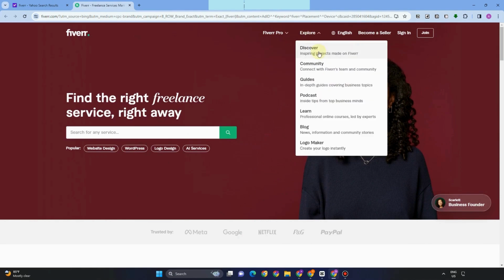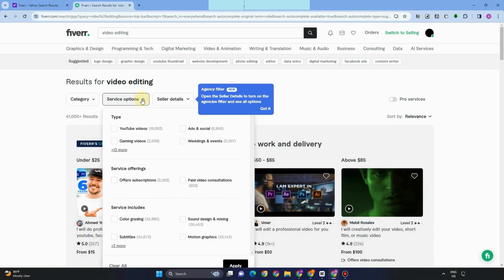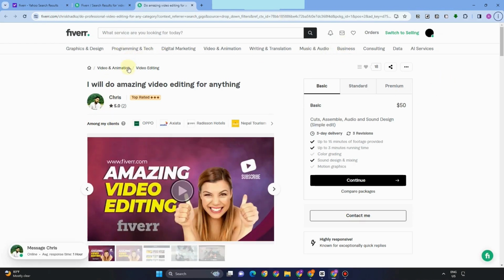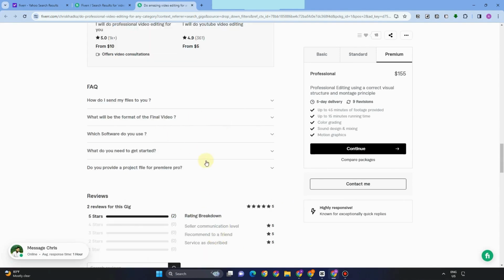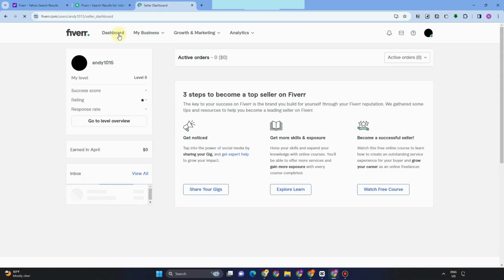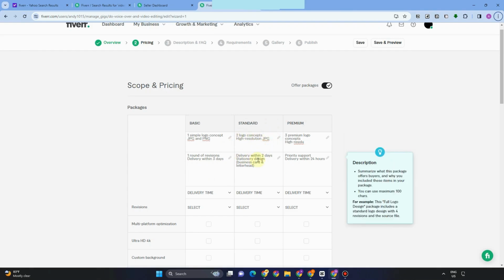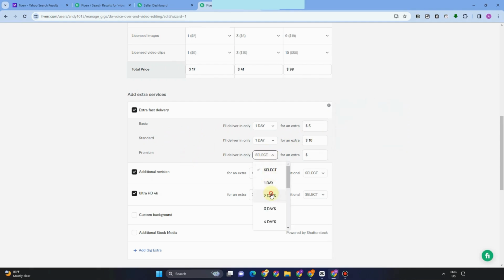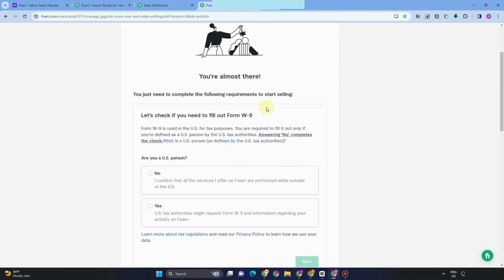How to Use Fiverr and Start Making Money as a Freelancer | Fiverr Tutorial (2027)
Want to earn money freelancing on Fiverr? Fiverr is a global marketplace where you can offer your skills and services to clients worldwide. This tutorial will guide you through getting started and building a successful freelance career on Fiverr.

In this tutorial, you'll learn:
How to set up a Fiverr account and create your first gig.
Step-by-step instructions to optimize your profile and gigs for visibility.
Tips for attracting clients, setting competitive prices, and managing orders.

Kickstart your freelancing journey and start making money on Fiverr with these simple steps!